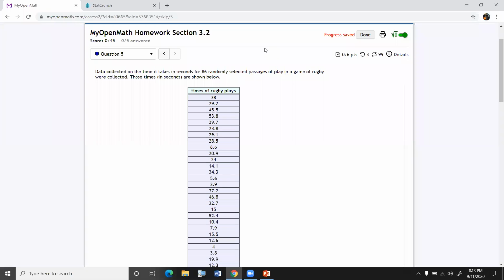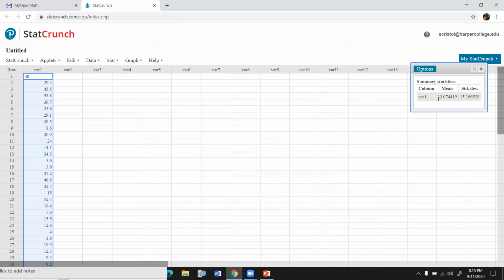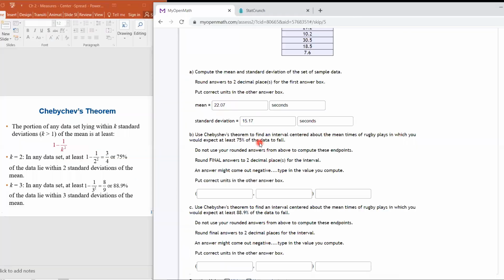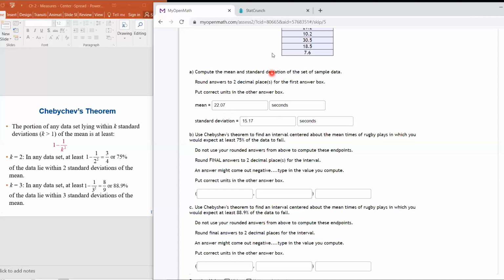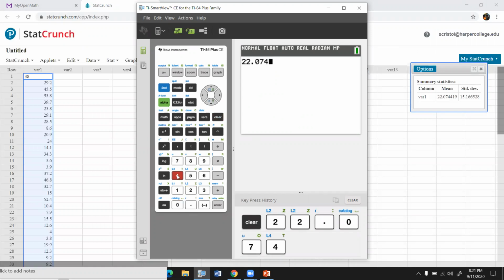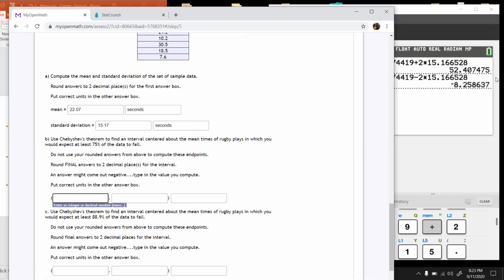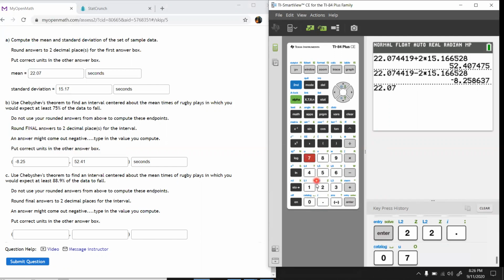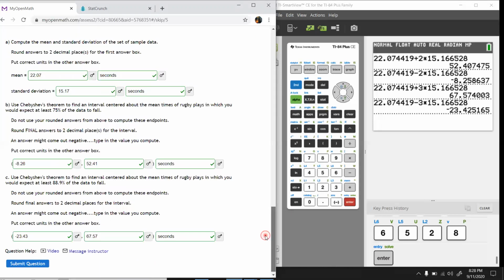3 2 Chebyshev's Theorem